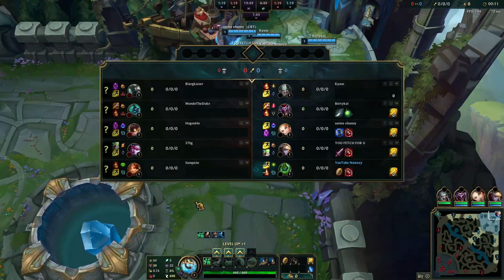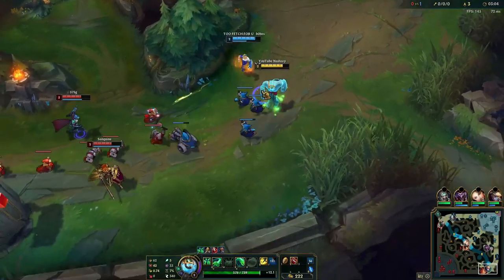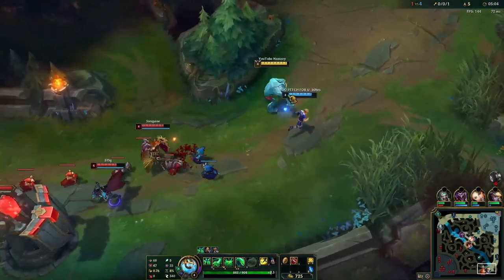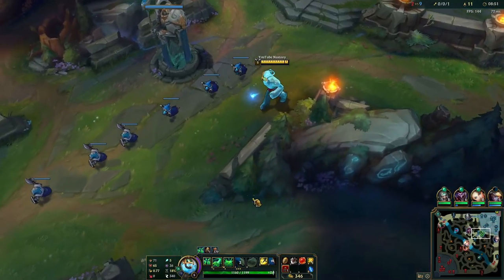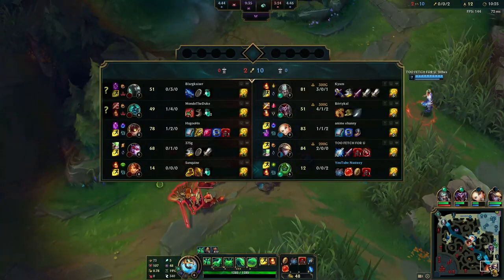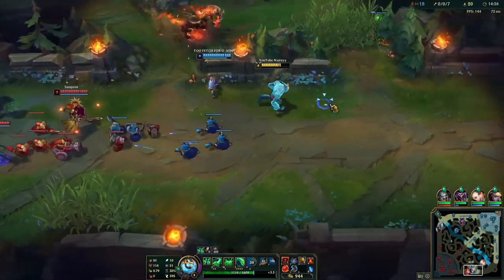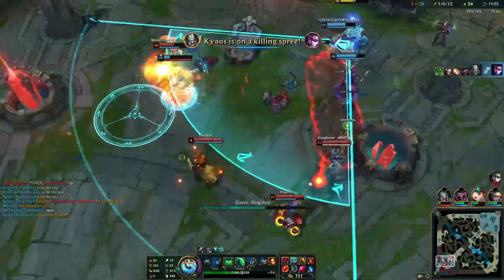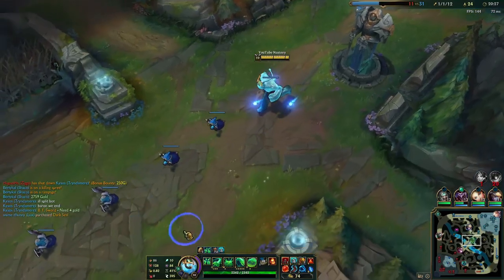How to Play Zac Support | Full Game Commentary - League of Legends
How to Play Zac Support | Full Game Commentary

COACHING: Feel free to message me through Twitter, Discord, or Email to book an individual coaching session with me. VOD reviews are $10 and 1 on 1 coaching sessions are $30.

ABOUT ME: What's up guys my name Trevor but most people know me as Nasteey. In the real world I'm just a 21 year old kid attending college, studying communications, and trying to make it in the world. Online I'm a former challenger player, support main, and content creator trying to grow in the League of Legends community on Twitch and YouTube. I provide in-depth advice including champion guides, key tips and tricks, coaching videos, and game analysis, just to name a few. I upload on a fairly inconsistent schedule due to real life issues and school but try my hardest to pump out content through it all. With that being said, I would like to briefly thank each and every single one of you for your patience and continued support. It means the world to me.